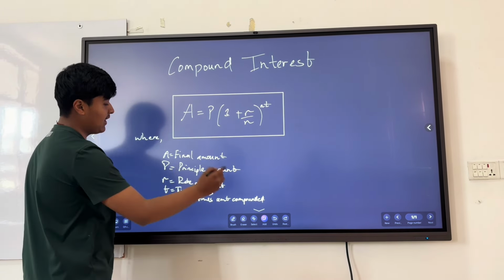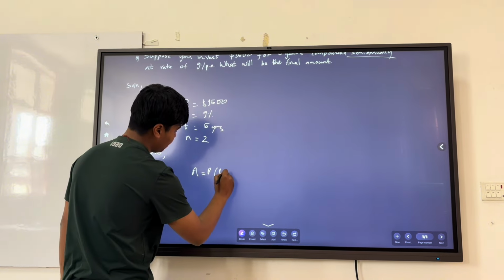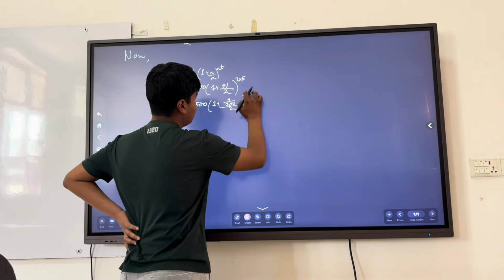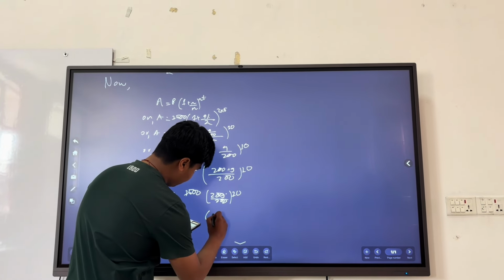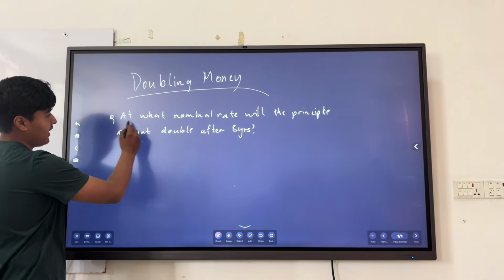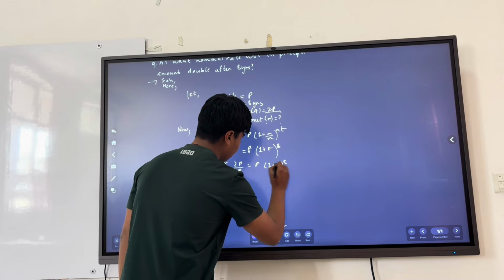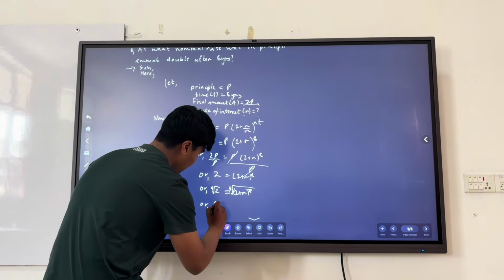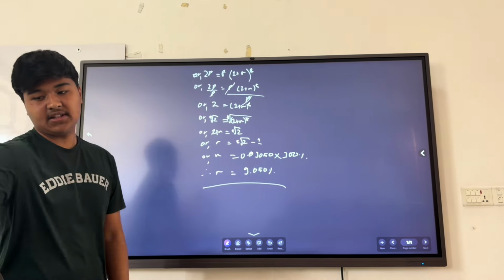Compound interest & doubling money